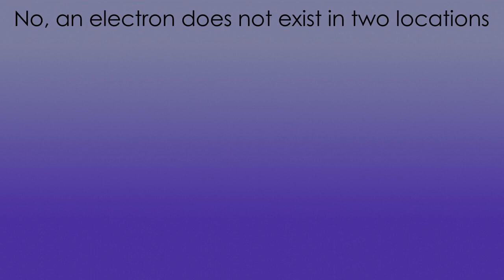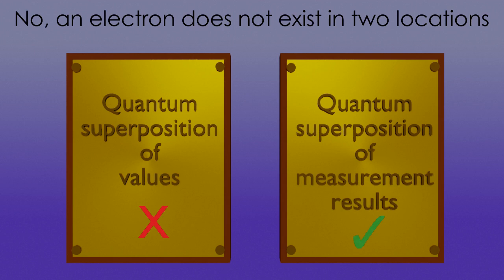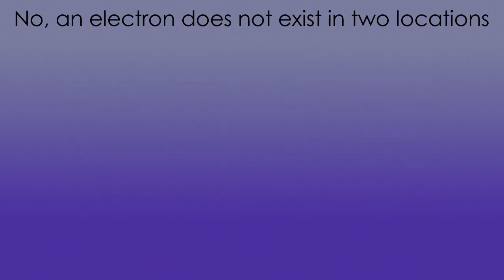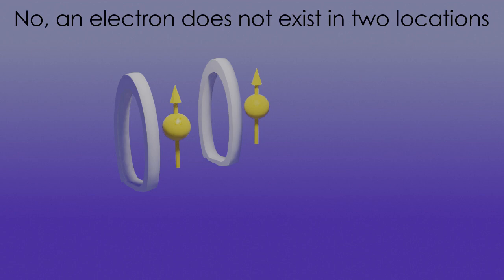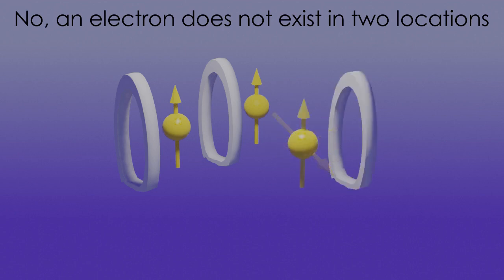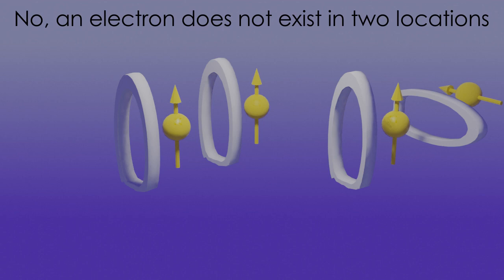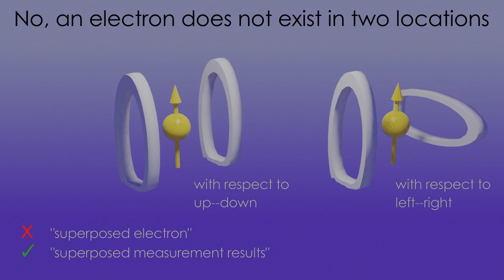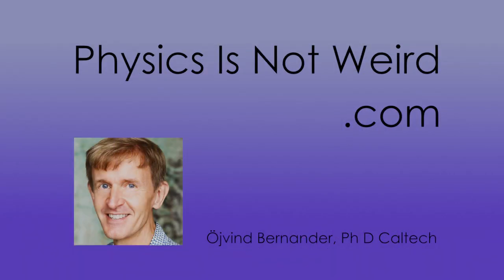No, electrons don’t exist in two locations at once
This “one-minute” video is part of a series on common misconceptions.
For more videos, go to PhysicsIsNotWeird.com.